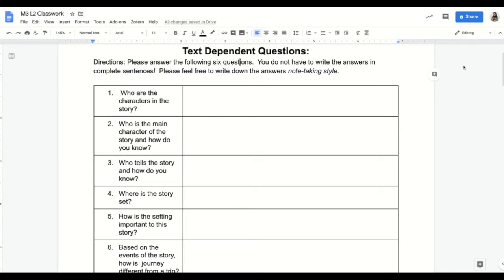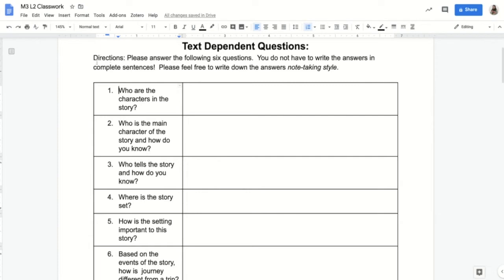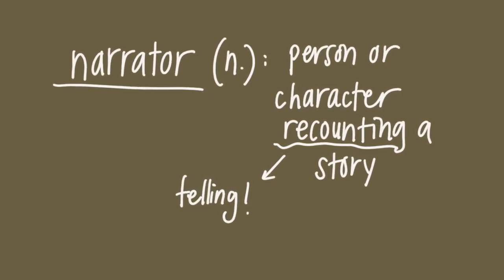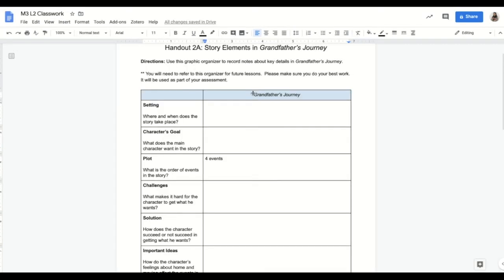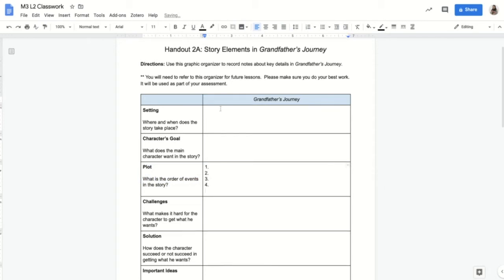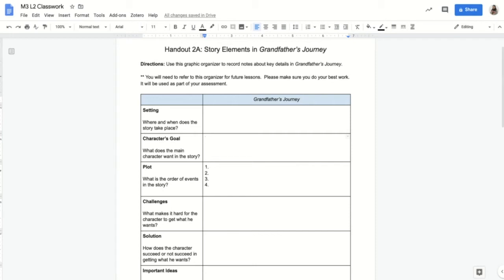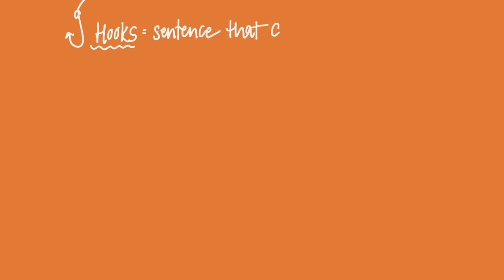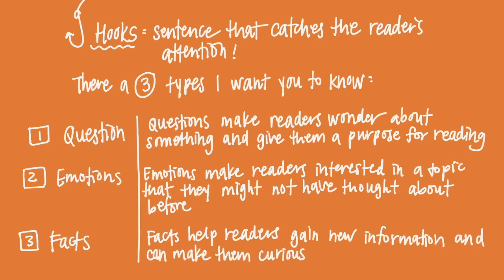Wit & Wisdom Module 3 Lesson 2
Here is your second lesson!